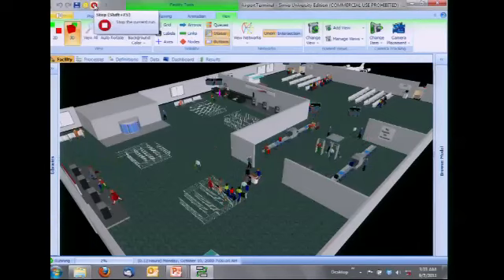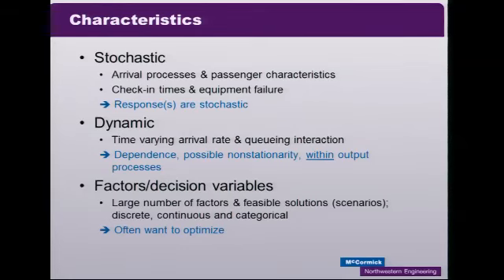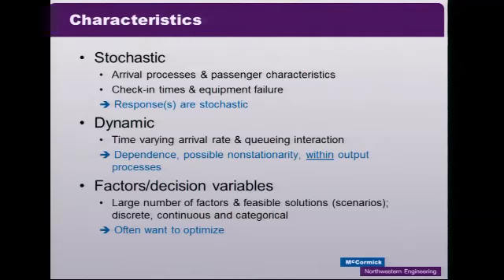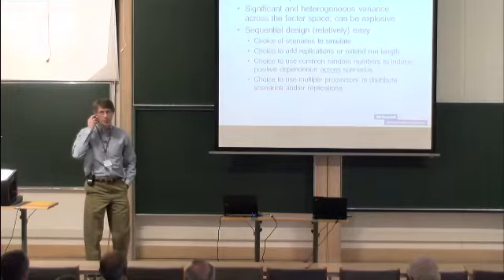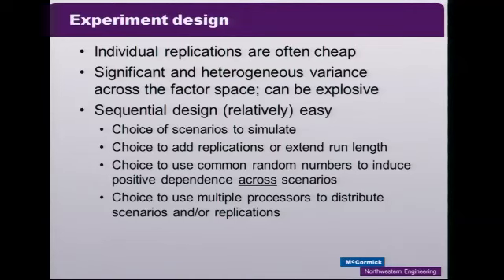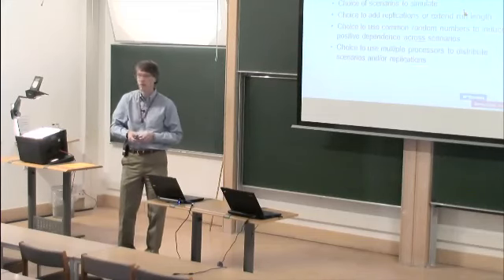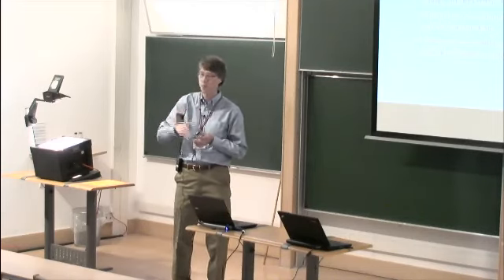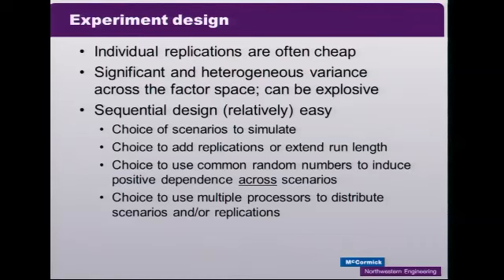Prof. Barry Nelson | A Visitors Guide to Experiment Design for Dynamic Discrete-Event Stochastic...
Title: A Visitors Guide to Experiment Design for Dynamic Discrete-Event Stochastic Simulation
Speaker: Professor Barry Nelson (Northwestern University)
Date: 7th Sep 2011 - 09:30 to 09:40